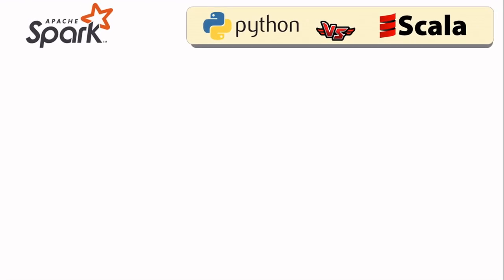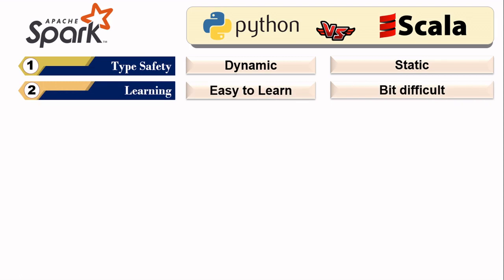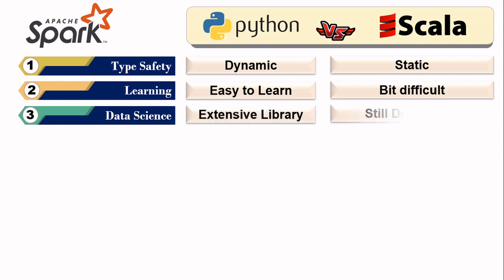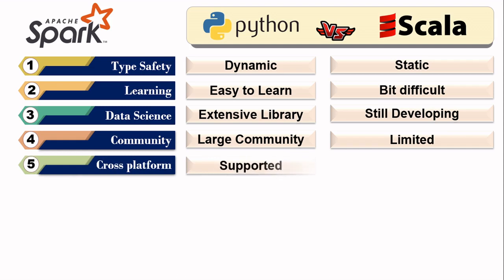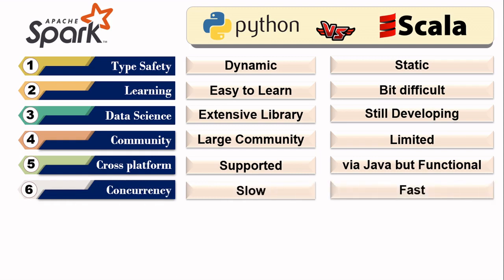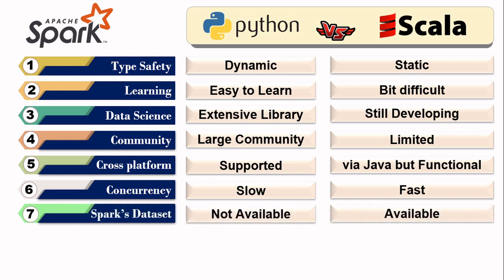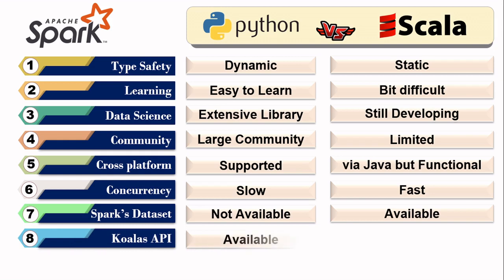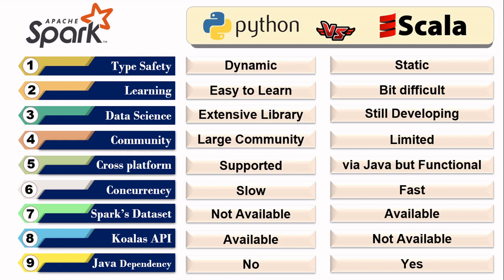python vs scala | which language is best suited for apache spark in english